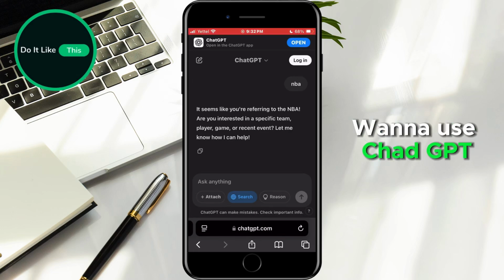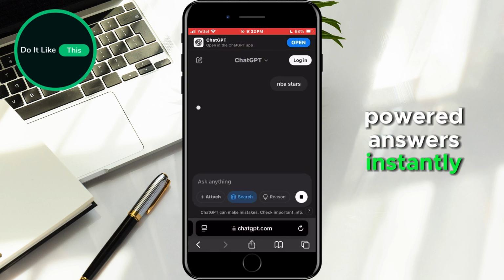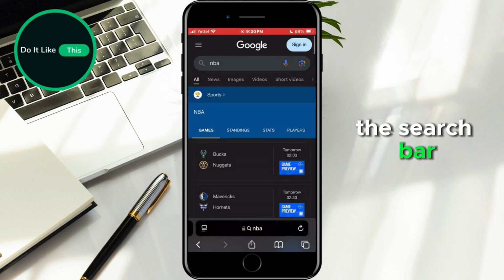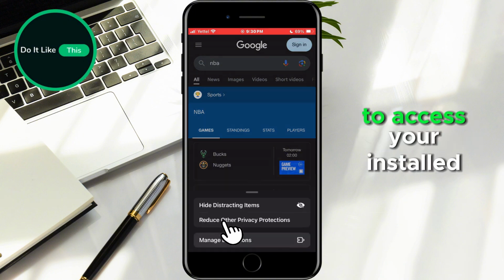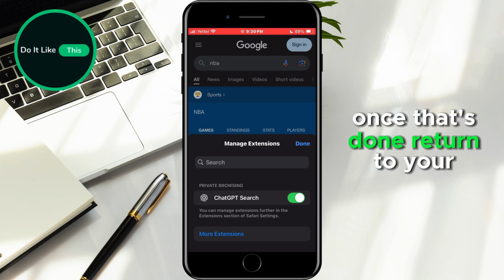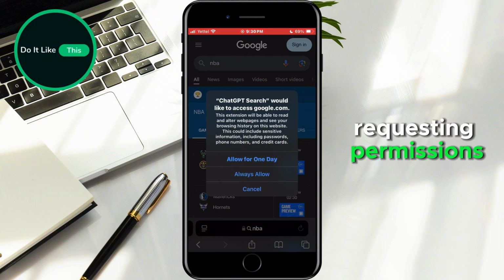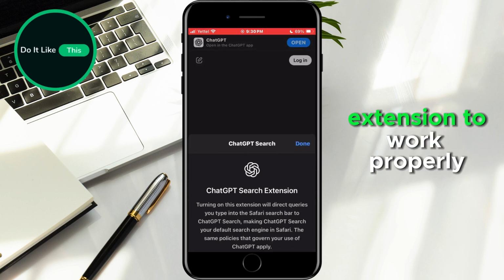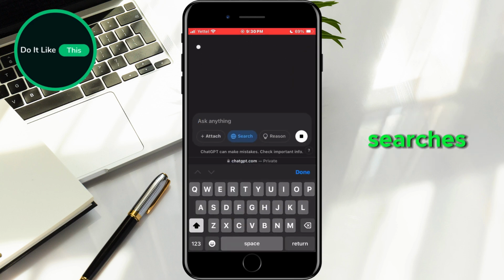How to Use ChatGPT as Your Default Search Engine on Safari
🚀 Ready to revolutionize your browsing experience? In this compelling video, we unveil **how to use ChatGPT as your default search engine on Safari!** Say goodbye to traditional search engines and welcome the AI-powered future! 🖥️✨ Discover the step-by-step guide on **how to change default search engine in Safari** effortlessly. 🛠️ Whether you're looking for instant answers or savvy suggestions, this video puts you in control! Perfect for newcomers and seasoned users alike! 😍 Don't miss out on maximizing your Safari efficiency! ❤️💡